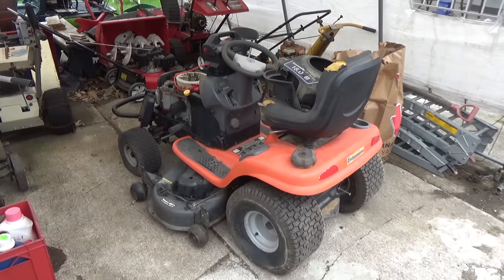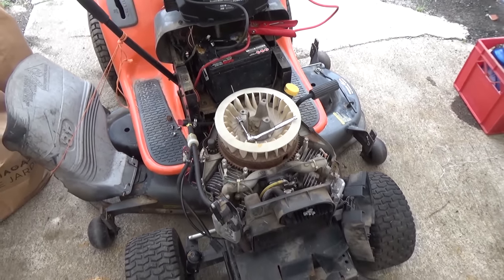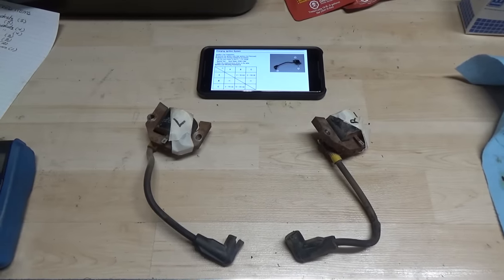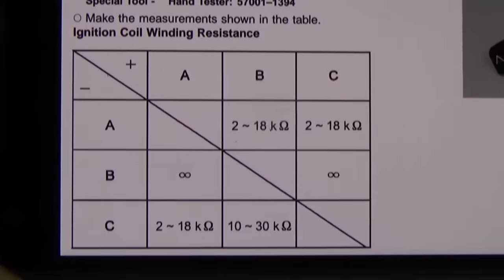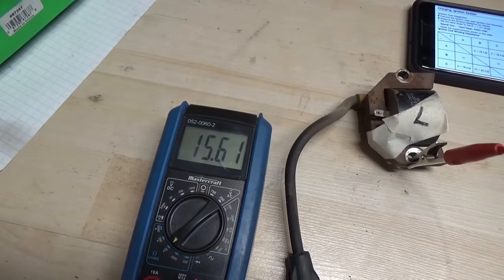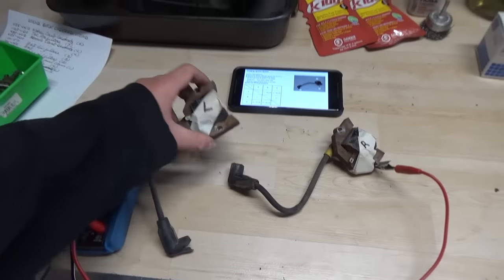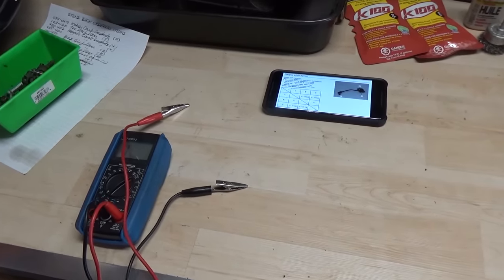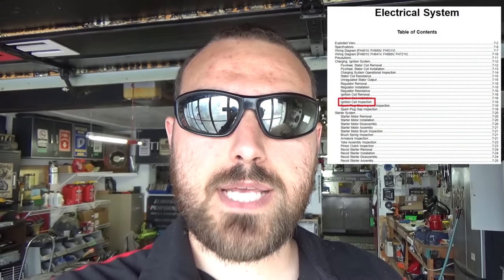How to Test a Lawnmower Coil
Kawasaki FH531V

In today's video, I'll be showing you how to properly test a riding lawn mower ignition coil!

The 1st thing you want to do, is remove the black ground wire from the coil, and then turn over your engine to see if there's spark. (This will determine if you have a "Short to Ground" on your shut-off wire, or a Safety Switch issue).

If you disconnect the shut-off wire, and there is still no spark, you need to remove the coil for testing.

Next, before you can do any testing, you'll need the proper SPECIFICATIONS for your coil (Each Coil is Different).

This can be done by typing your ENGINE Model Number, followed by "Service manual" into google.

Example: "FH531V Service Manual" then download the PDF file. I show you how to do this in the video.

Then look for the Electrical Section, and find the proper Resistance.

You'll need a Multi-meter to test for this, and we'll be testing for resistance in Ohms.

With the meter set to 20k (20,000 Ohms) you can begin your tests.

The coil will most likely be labeled;
A (Base)
B (Shut-off Wire)
C (Spark Plug Cap)

You'll connect your meter between those connections, testing resistance.

For this specific application (Kawasaki FH531V) these are the Specs:

C-A = 2-18K Ohms (Spark Plug Cap to Base)
C-B = 10-30K Ohms (Spark Plug Cap to Shut-off Wire)
A-B = 2-18K Ohms (Base to Shut-off Wire)

Coils tested bad, so I replaced both of them with 2 OEM Kawasaki Coils Part Number: 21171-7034

Once you test your coil and determine whether or not they test within specification, you can then replace them, or move onto another possible issue.

On the older Kawasaki Engines, they have "Igniter boxes" that will also prevent spark, I mention this in the video.

Bitcoin: 1NYgPvcvBWuhGRewsLE4Scy1cbzwndh5hZ